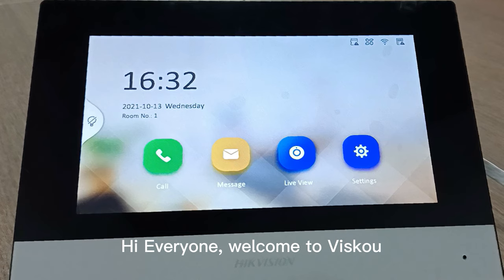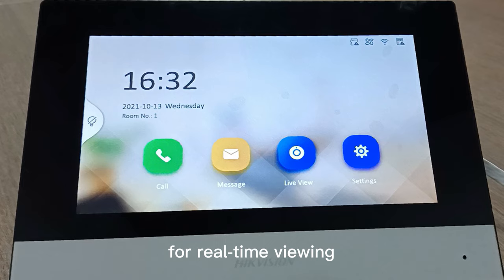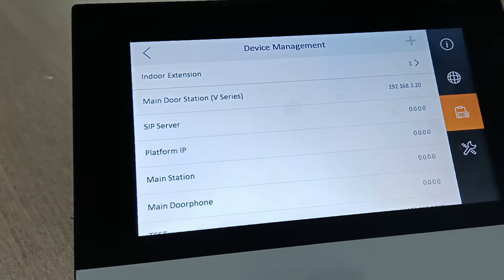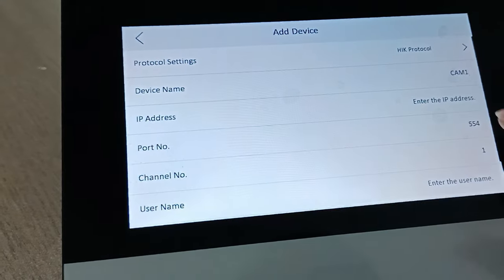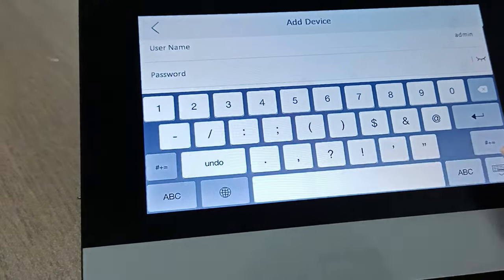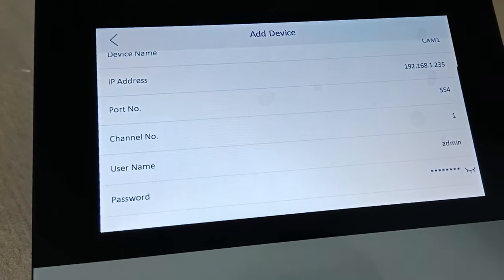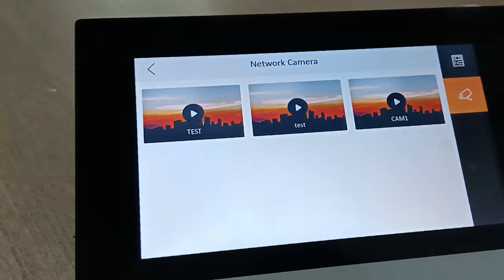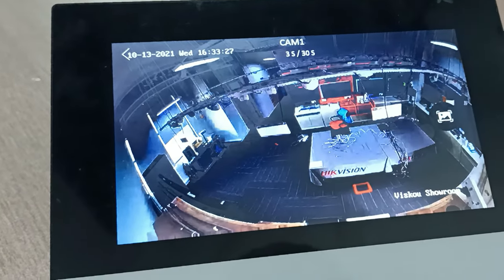HOW TO: Add IP Camera into Hikvision Indoor Station DS-KH6320-WTE1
DS-KH6320-WTE1 Configuration: Add IP camera into Indoor station for real-time viewing